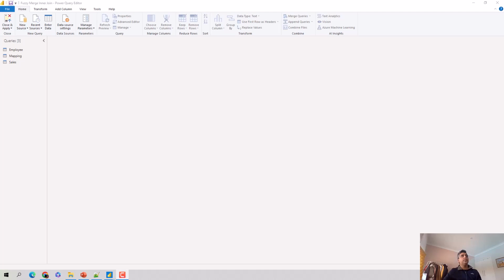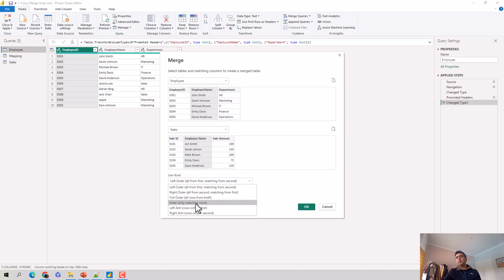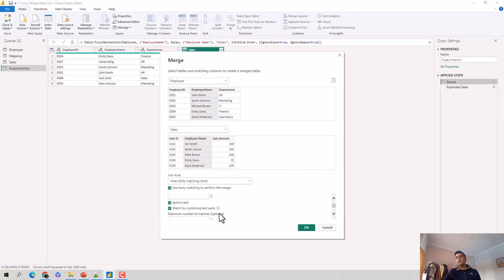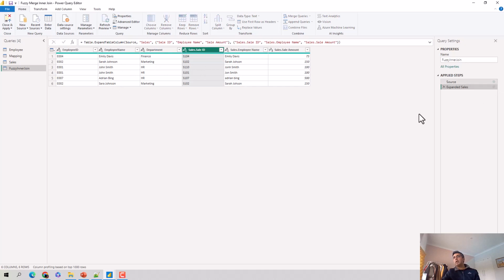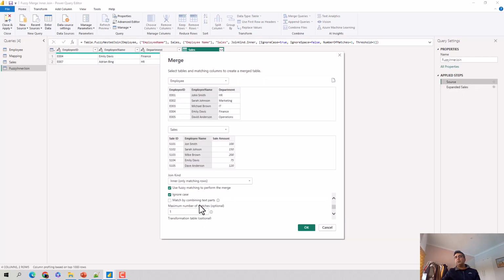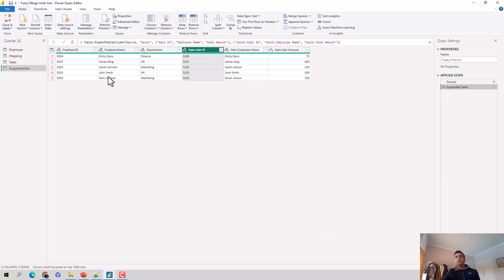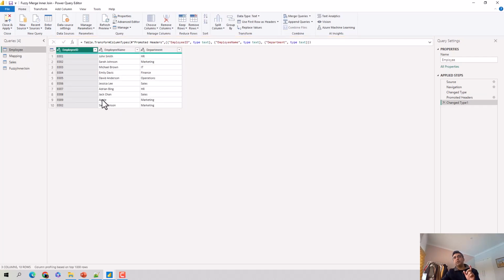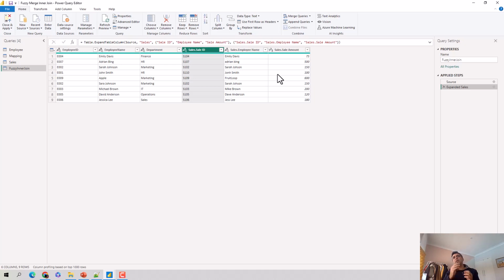Fuzzy Merge Inner Join Power Query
Published on 27 Nov 2023:

Discover the power of data integration and analysis with our latest video tutorial on Inner Fuzzy Merge Join in Power Query. In the world of data-driven decision-making, combining datasets intelligently is crucial. Our step-by-step guide dives deep into the techniques of leveraging the Inner Fuzzy Merge Join function to merge and correlate data from multiple sources, even when dealing with inconsistent or partially matching records. Whether you're a data analyst, business professional, or anyone eager to harness the capabilities of Power Query, this tutorial empowers you to effortlessly blend data, uncover hidden relationships, and gain actionable insights. Watch now and elevate your data manipulation skills to a whole new level!"